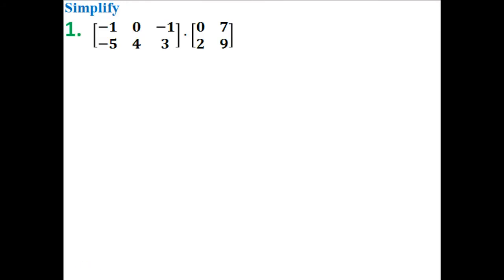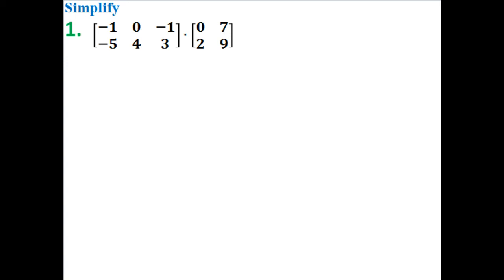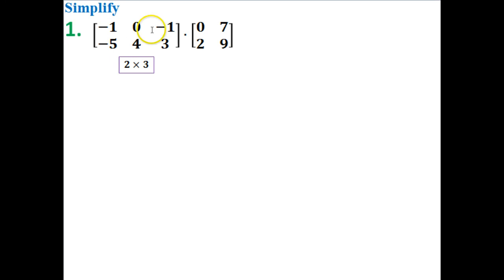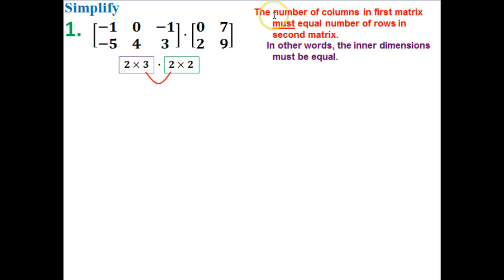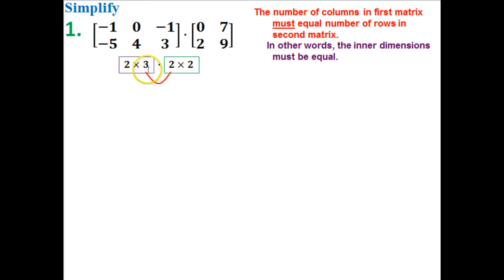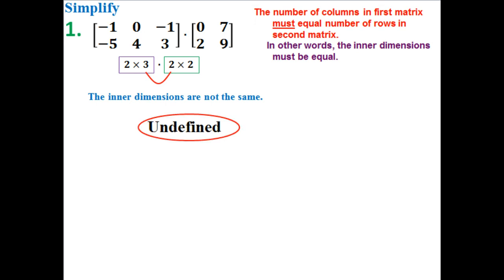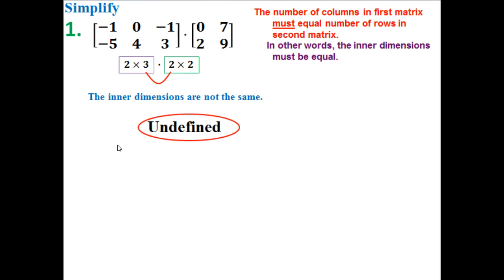7.2 Matrix multiplication undefined